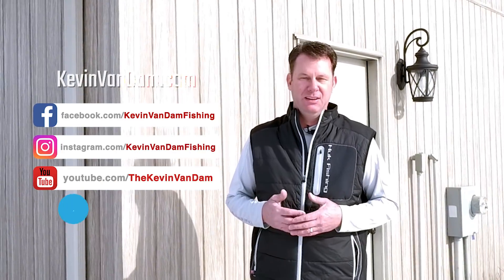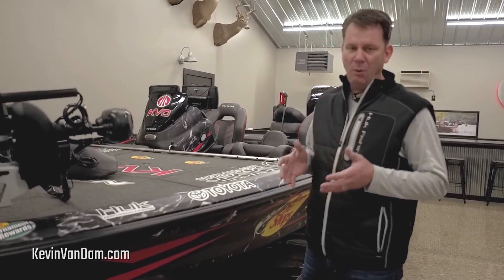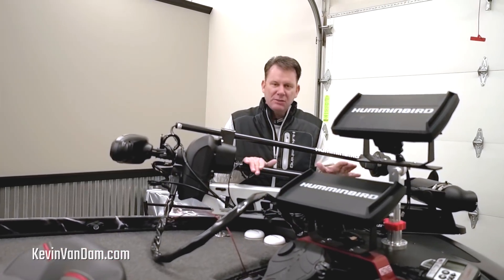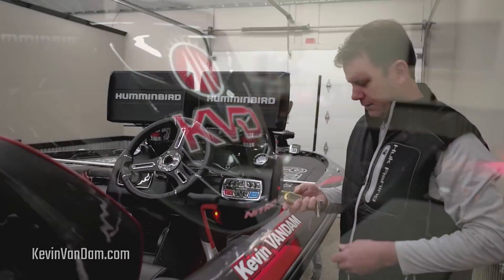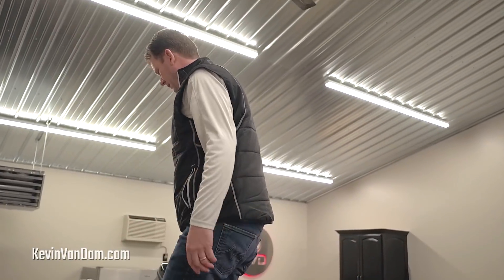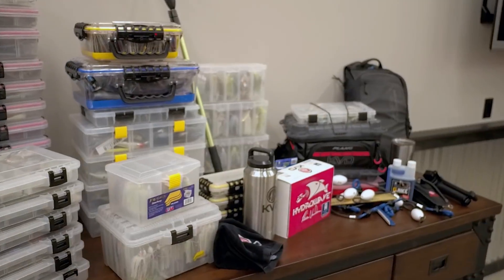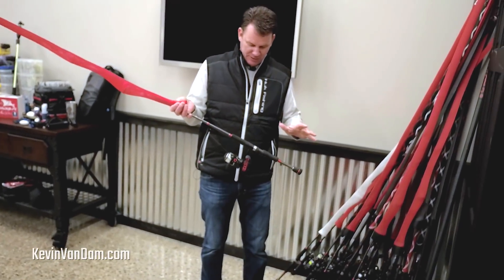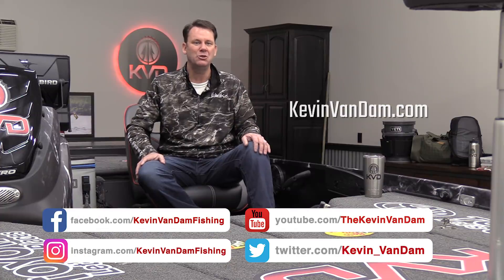KVD 2018 Boat and Gear Tour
The 2018 B.A.S.S. season is here! Kevin VanDam gives you a complete tour of his new Nitro Z21 tournament bass fishing boat, including all the latest gear and his custom technology setup. Including products from TH Marine, Minn Kota, Talon, Mustad, Quantum, Humminbird, Plano, Nitro, Hydrowave, Strike King, GoPro, YETI, SuperStick, Toyota and more!

For more information and videos like this, browse the Kevin VanDam YouTube channel